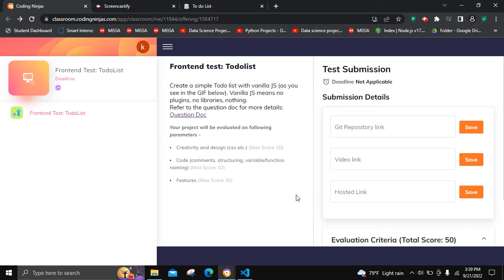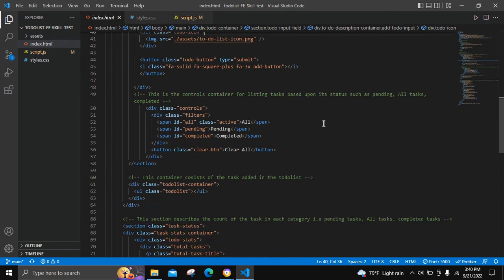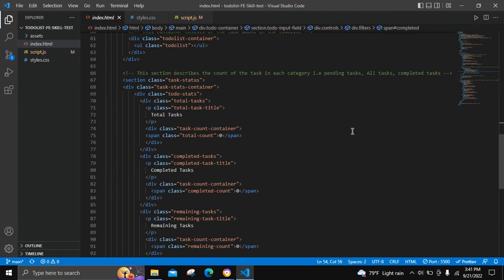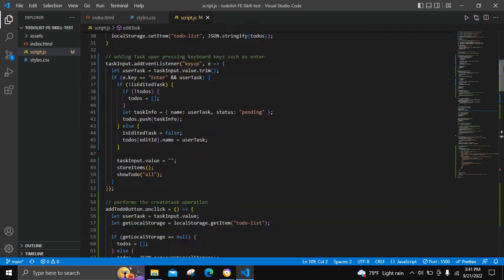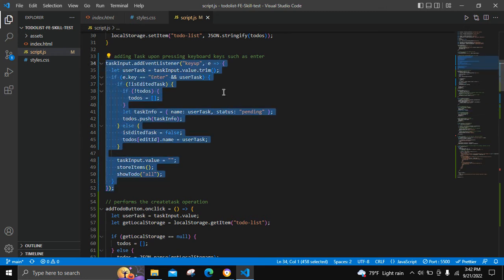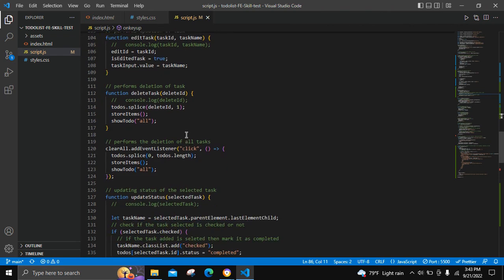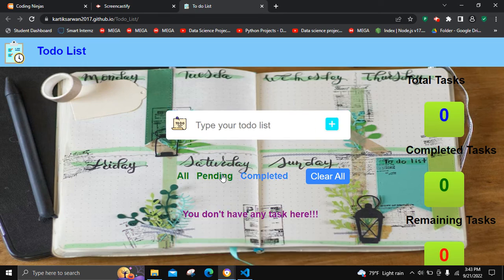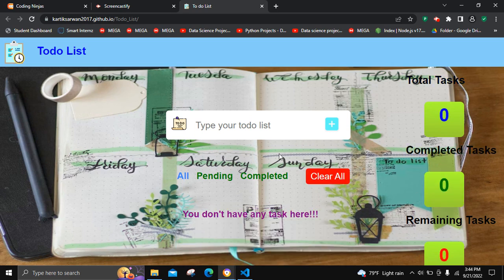Todo List FE Skill Test 1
Todo List using HTML CSS Vanilla JS
Coding Ninjas Frontend Skill test 1